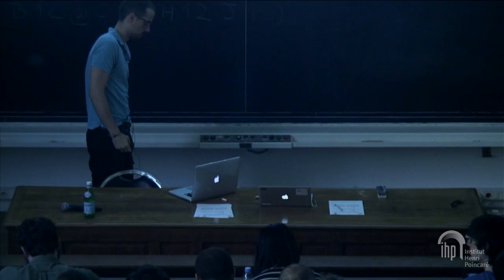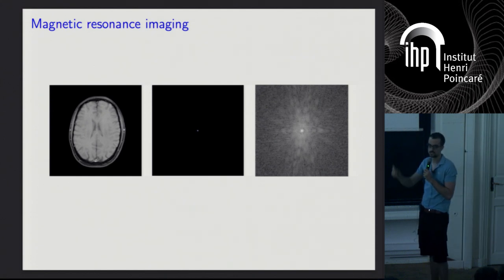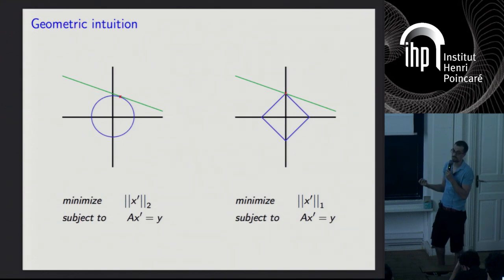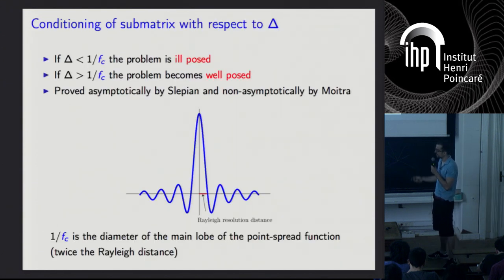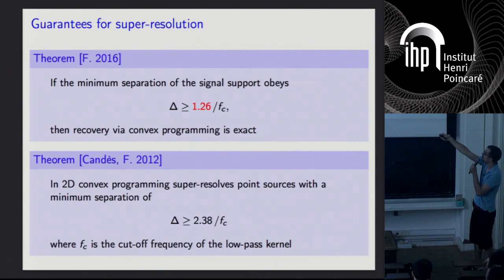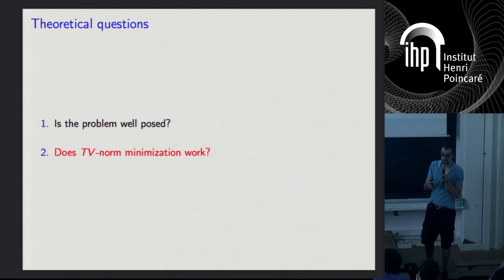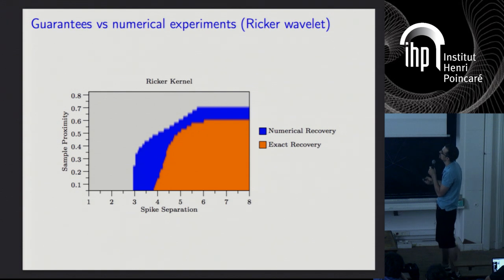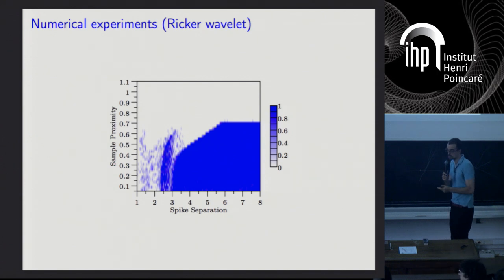Structured Regularization Summer School - C. Fernandez-Granda - 20/06/2017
Carlos Fernandez-Granda (NYU): A sampling theorem for robust deconvolution

Abstract: In the 70s and 80s geophysicists proposed using l1-norm regularization for deconvolution problem in the context of reflection seismology. Since then such methods have had a great impact in high-dimensional statistics and in signal-processing applications, but until recently their performance on the original deconvolution problem was not well understood theoretically. In this talk we provide an analysis of optimization-based methods for the deconvolution problem, including results on irregular sampling and sparse corruptions that highlight the modeling flexibility of these techniques.